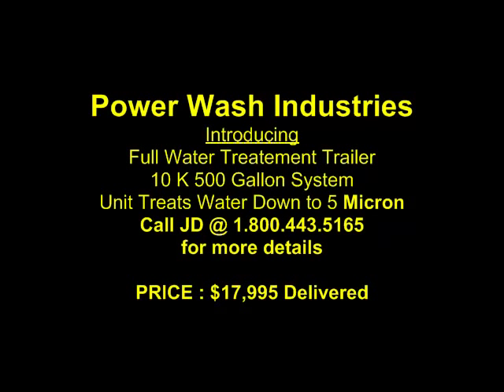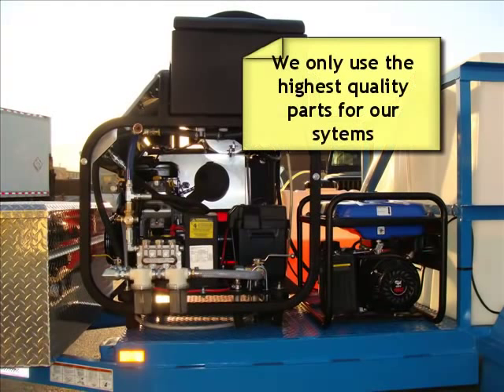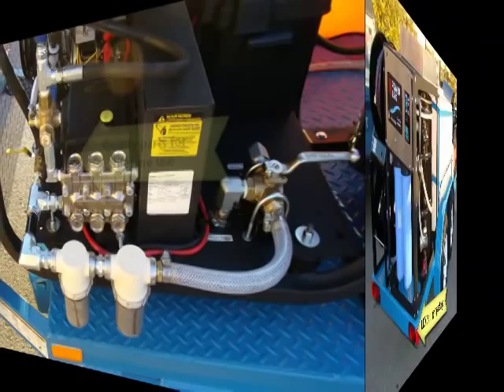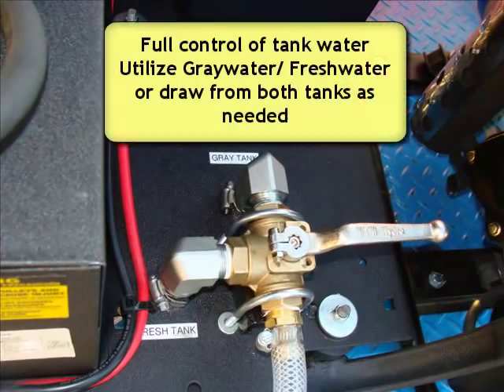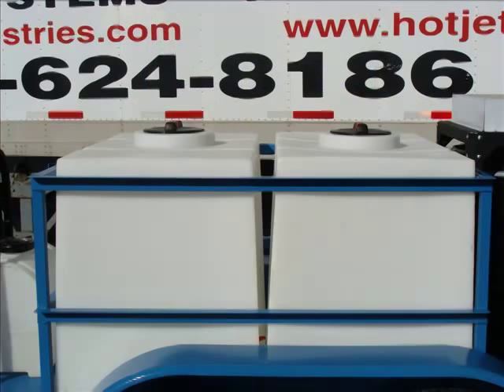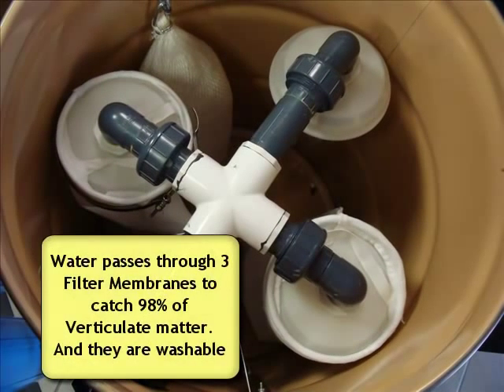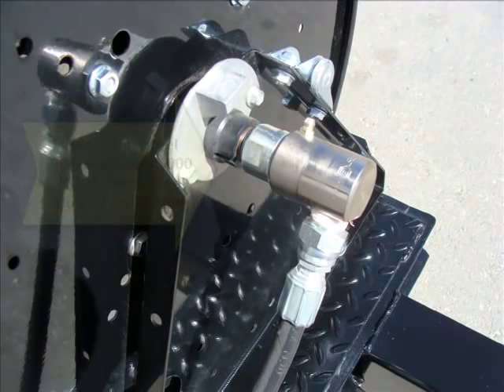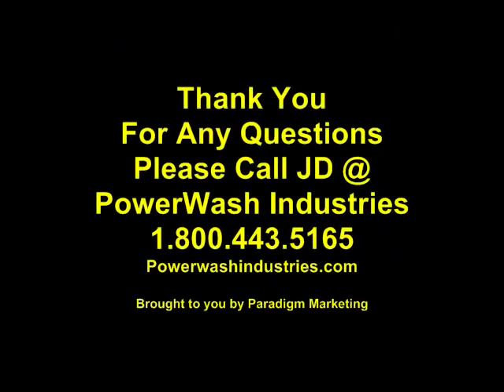Full Water Treatment Trailer Pressure Washer Hot / Cold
* Pressure Washing System GO GREEN        Machine Description:
        1 Hot Water
        Motor:    21 HPVanguard V-twin Engine
        Pump:    General TS 2021 Ceramic Plunger Pump
        Generator:    Winco 2000 Watt General Complete
                System Belt Driven
        Frame:    Powder coated, uni-body built
                reinforced structural supports
                for added "over the road" shock
                support for coil support.

Motor and Pump Power Plate: Pre-assembled "Power-Plate" engineered to accept a variety of motor options.  This enables the operator to change/service any component (motor, belt, generator, pump support brackets) in minutes not hours.  The "Power Plate" is attached to the frame by 6 2" x 3/4" rubber grommets.  This acts as a vibration dampener for the pump system, and extends the operation life the entire unit.
Burner System: We use a 110 volt oil powered burner system.  It is powered off the generator, (Winco - 2,000 watt - Top of the line, which is belt driven).  This creates a very reliable system with 10 times the voltage of a "12 Volt" system.  This has a "spin on" oil filter with oil/water separator to protect the fuel pump.
Fuel Tanks: 8 gallons each.  Cross link poly-propylene plastic, originally engineered as racing fuel cells - they will not sweat or rust out or wear out.
Other Engineering Features:
        Stainless Coil and Engine Cover - will not rust, and reduces
        moisture on engine while not restricting air flow to engine.
Horizontal Coil System - cold rolled continuous schedule 80 coil.  The horizontal coil is much easier to support for "over the road" transportation.  The coil can also be removed from the top by removing 6 bolts - rather than pulling the coil out where the burner is (End-Cap).
On Board Generator:  Provides electrical power to dual sump pumps on board reclaim system.
 All Stainless Steel Fasteners - All the nuts and bolts will not rust.

*3500 psi Premium TS2021 General pump at 5 gal. per. min.

*2 @ 250 gal water tanks cross linked to draw individually or to utilize one as a recovery only.

* 7 X 14 Diamond Deck Trailer ( 3.5k Axles) With Automotive finish

* Trailer has electric brakes

* Premium Led Light Package

*2 custom mounted hose reels 100' of  Goodyear 4,000 psi hose & 110' of commercial fill hose)

* 2000 watt "Wenco" generator Complete system belt driven. Sealed for superior protection

* Large Custom mounted Tool box for gun,wand and hose storage

*  Downstream chemical injectors with a 12 Gal Chemical Tank

* 1  "Premium" rotating turbo nozzles

* 2 Lances (Dual Chemical Lance wand Plus Standard Lance)

* 2 Sets of  pressure tips

 Water Recovery & Treatment System

Comes complete with the Recovery Tank, Auto Pump-Out, and  50' Vacuum Hose Section.

Special Features include:
* Reliable, Heavy Duty Commercial Grade Electric Vacuum System

* 3 Internal Sock Filters that capture 98% of verticulate matter

* Triple Powder-Coated Recovery Tank
* Affordable, Compact, Portable, Lightweight
* Multi-Purpose Vacuum or Wash Water Reclaim

* Dual Polishing Filters ( Filters to 5 Micron)

* 3000 Watt Generator to run Reclaim System